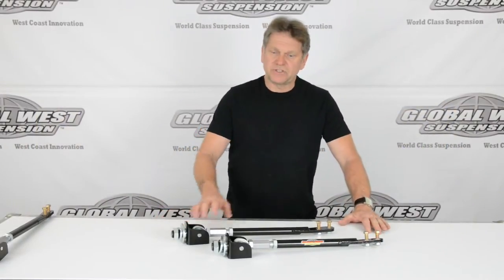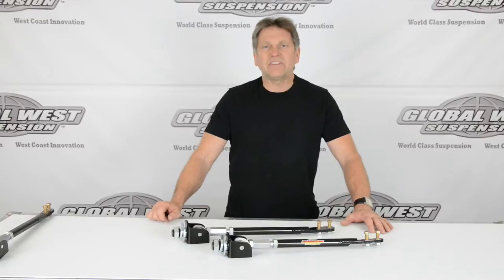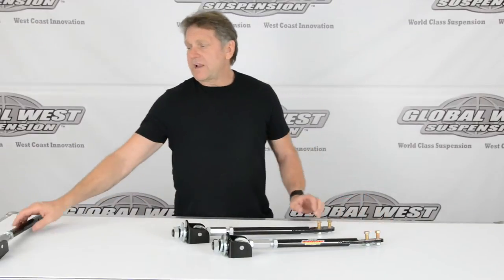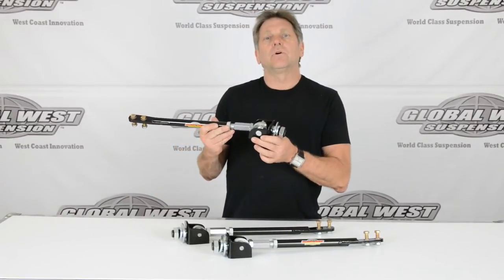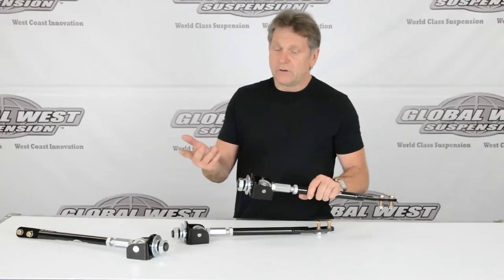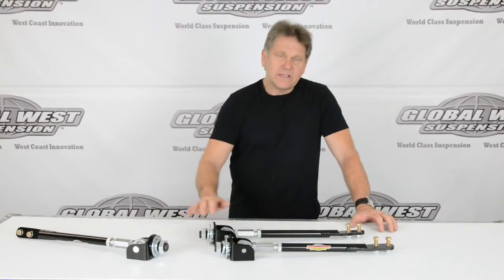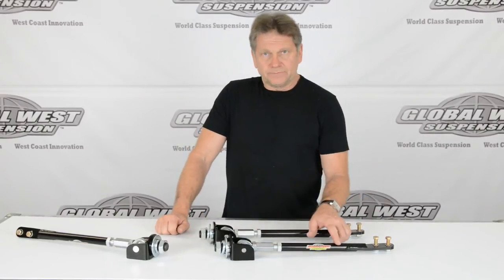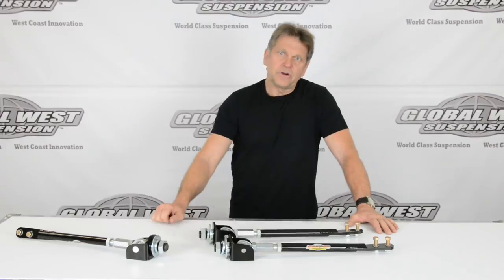1964-1966 Mustang Adjustable Strut Rod for Dynacorn Bodies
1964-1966 Mustang Adjustable Strut Rod for Dynacorn bodies

This video is about Adjustable Strut Rods for 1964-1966 Dynacorn Mustang bodies part number ASR-10. These clevises are narrower in order to fit new strut rod mounts on Dynacorn Mustangs.

0:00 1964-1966 Mustang Adjustable Strut Rod for Dynacorn bodies
0:51 ASR-4
1:23 Narrow Clevis
1:48 ASR-10